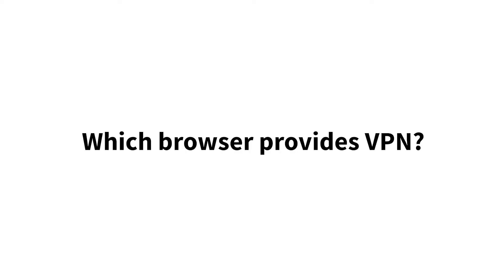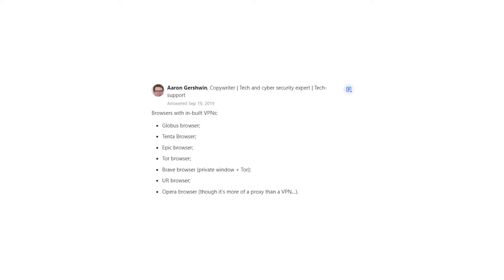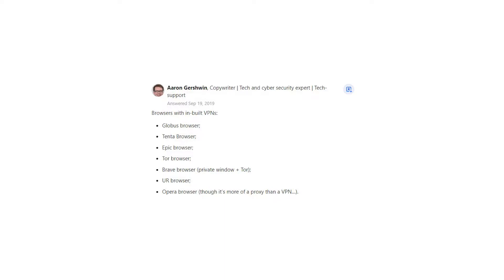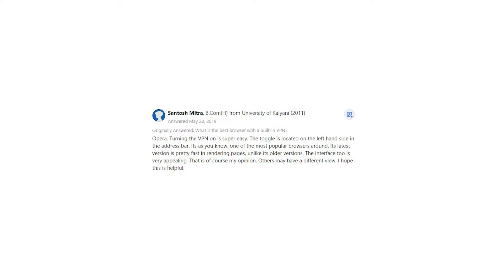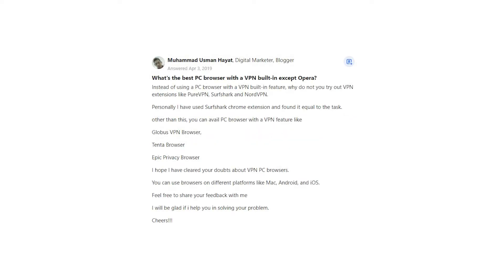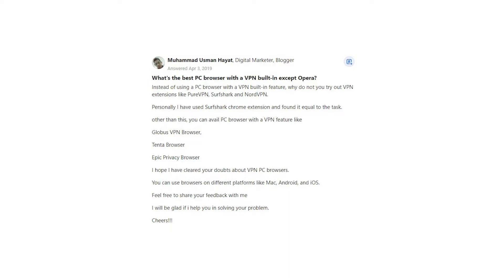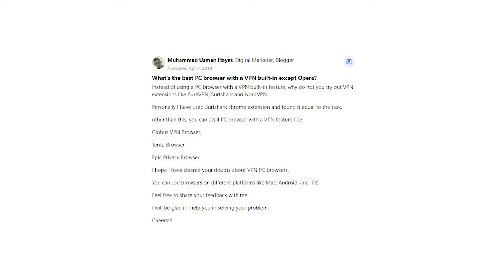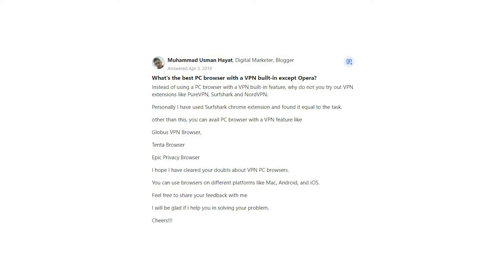Which browser provides VPN?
Browsers with in-built VPNs:

Globus browser.
Tenta Browser.
Epic browser.
Tor browser.
Brave browser (private window + Tor).
UR browser.
Opera browser (though it’s more of a proxy than a VPN…).

Opera. Turning the VPN on is super easy. The toggle is located on the left hand side in the address bar. Its as you know, one of the most popular browsers around. Its latest version is pretty fast in rendering pages, unlike its older versions. The interface too is very appealing. That is of course my opinion. Others may have a different view. I hope this is helpful.

What's the best PC browser with a VPN built-in except Opera?
Instead of using a PC browser with a VPN built-in feature, why do not you try out VPN extensions like PureVPN, Surfshark and NordVPN.

Personally I have used Surfshark chrome extension and found it equal to the task.

other than this, you can avail PC browser with a VPN feature like:

Globus VPN Browser,

Tenta Browser,

Epic Privacy Browser,

I hope I have cleared your doubts about VPN PC browsers.

You can use browsers on different platforms like Mac, Android, and iOS.

I will be glad if i help you in solving your problem.

Cheers!!!